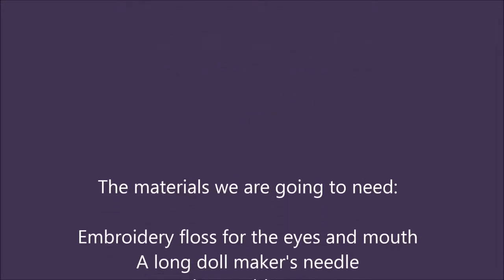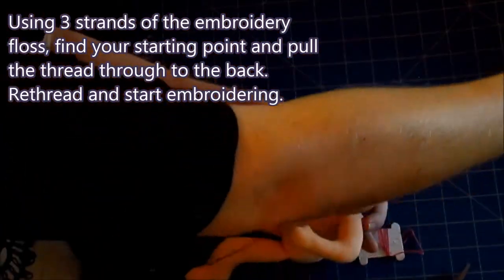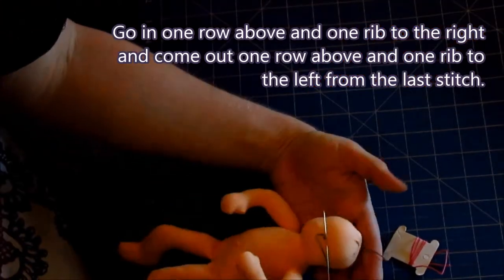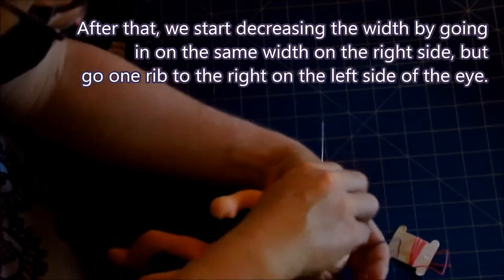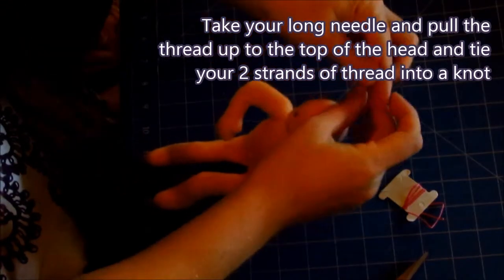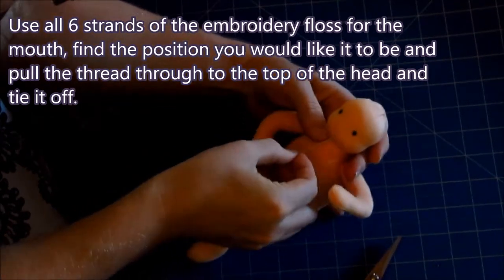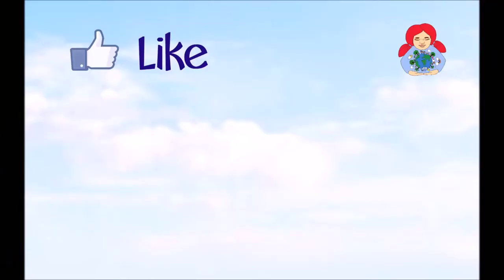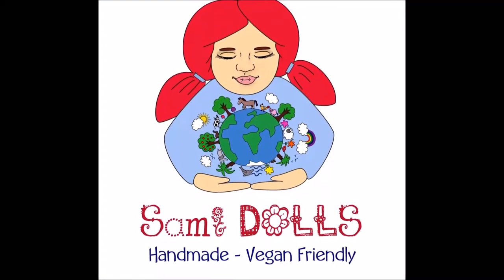DIY | Sami Baby doll | How to embroider the face • Sami Doll Tutorials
In this video I explain and show how I embroider the face on my dolls.
In this video series we are making a 8" Sami Baby doll (cloth doll, Waldorf style doll) from scratch. The pattern includes the pattern pieces for the doll body and all the baby clothes, including a diaper and the cuddle blankie.